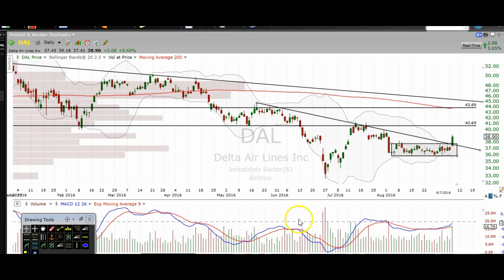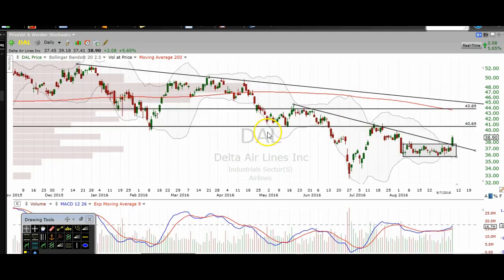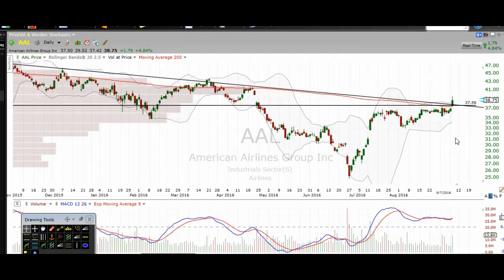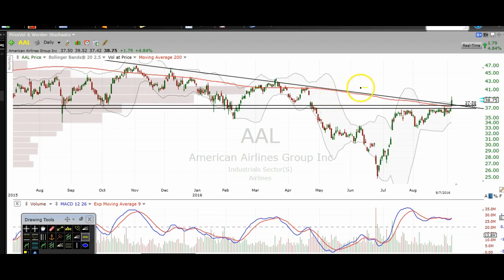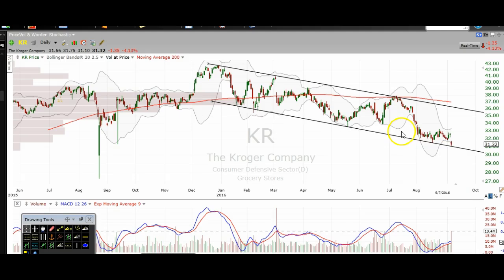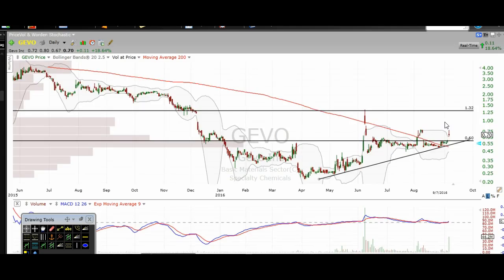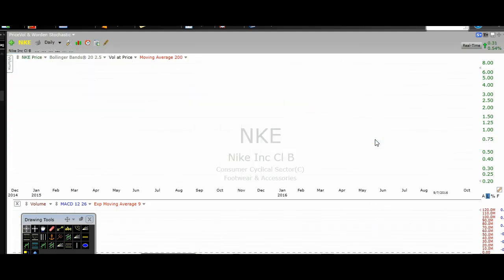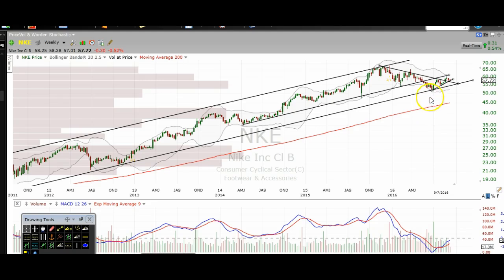Stock Market Stock Chart Technical Analysis DAL AAL KR GEVO NKE